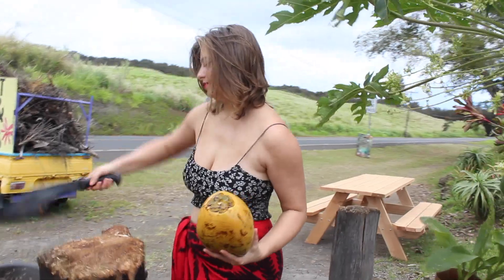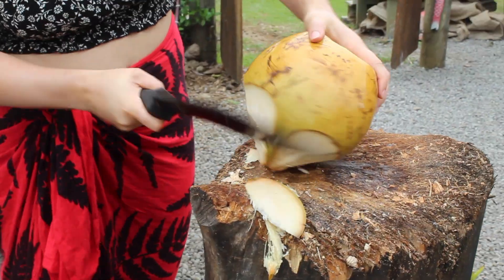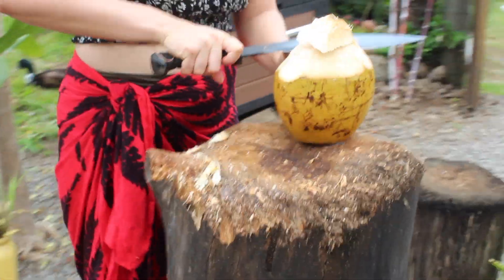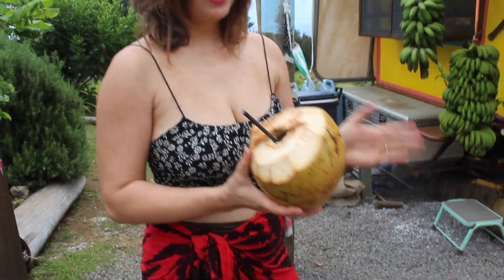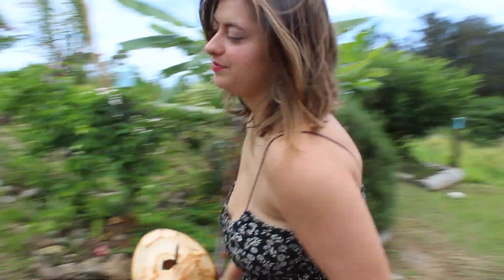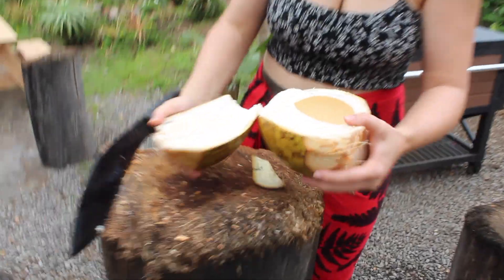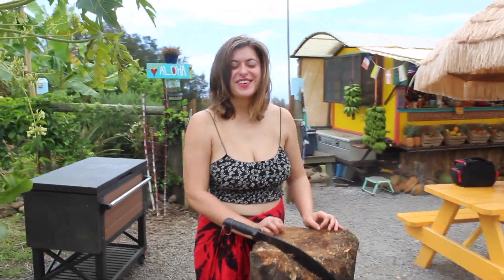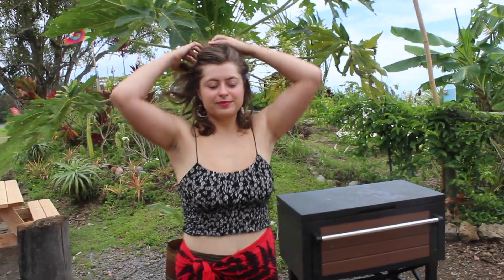How to cut coconut meat out of shell & for water with machete | Eat And Be Eaten HAWAII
Hannah is coming to you for Lilinoe Fruit Stand in Kukuihaele on the Big Island. Learn how to cut fresh coconuts to drink the water and eat the meat. At home with machete. Haupia coconut pudding recipe and how to video with mature coconuts is coming soon.